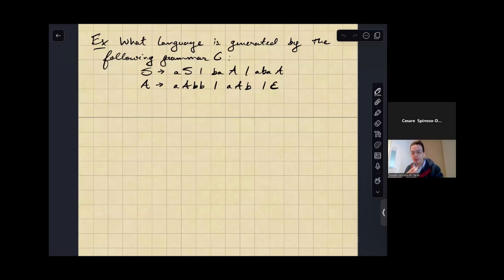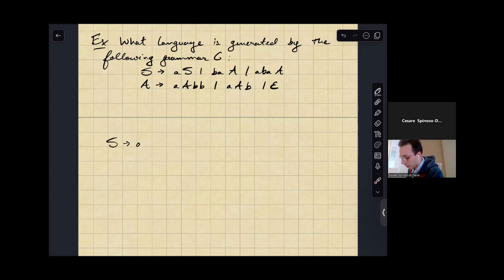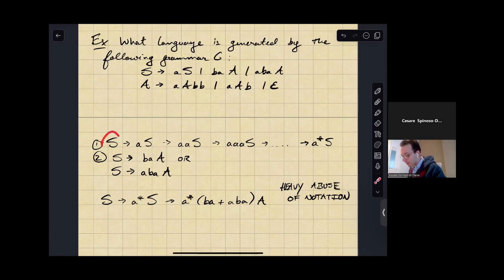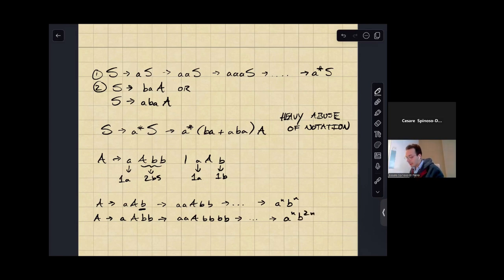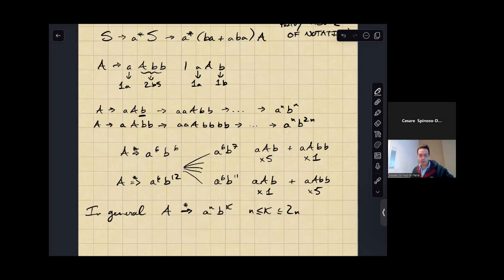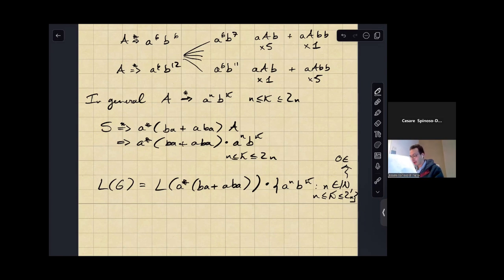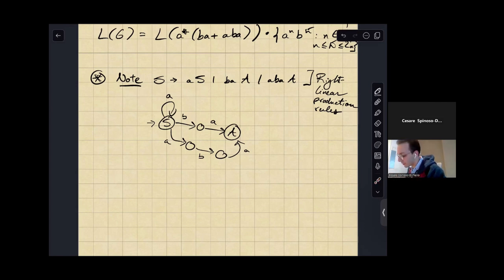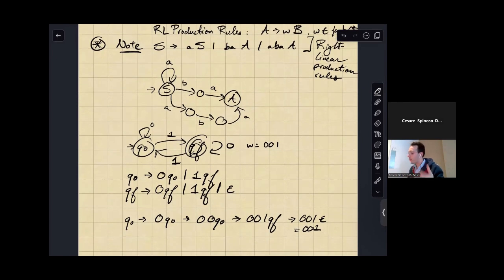Tutorial 3 - Determining what L(G) is